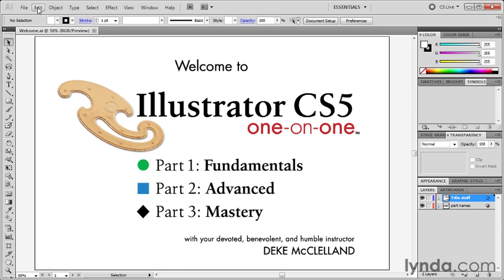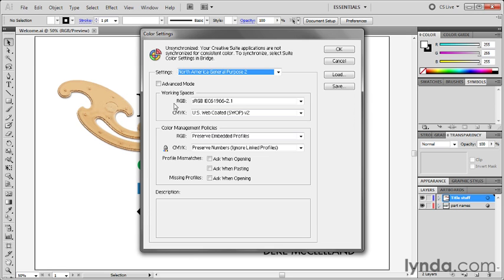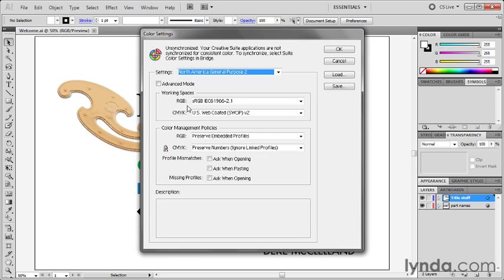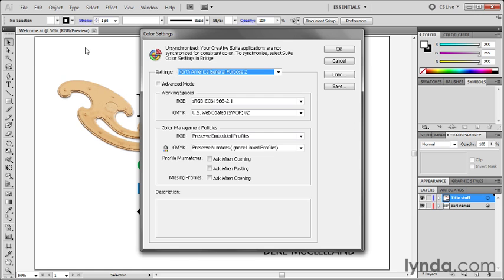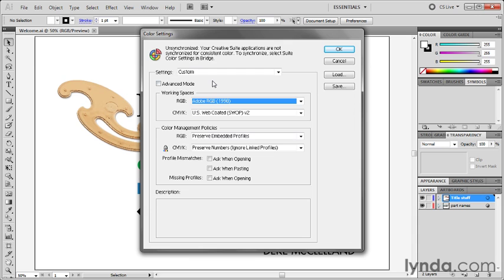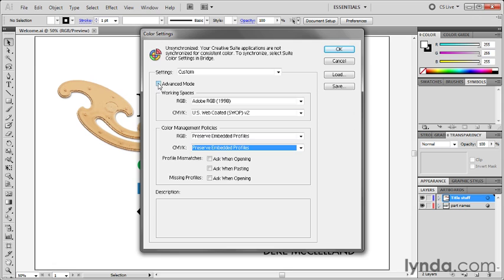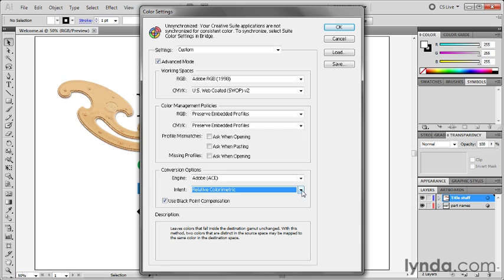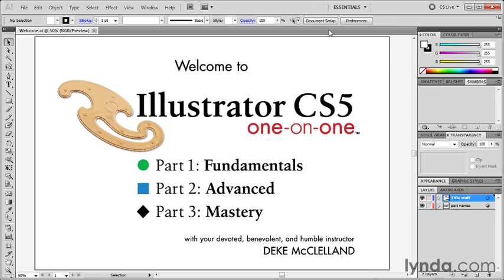baiom_00_05.